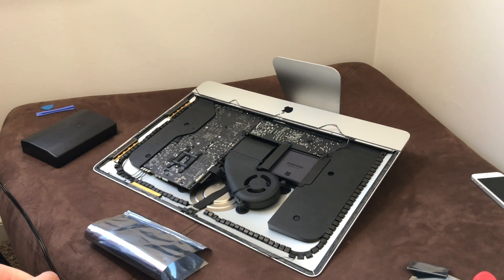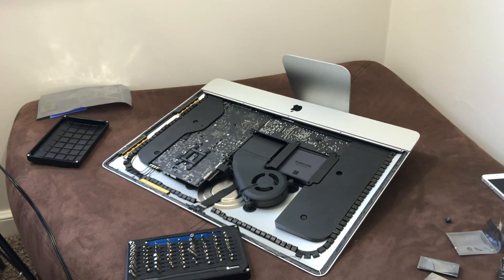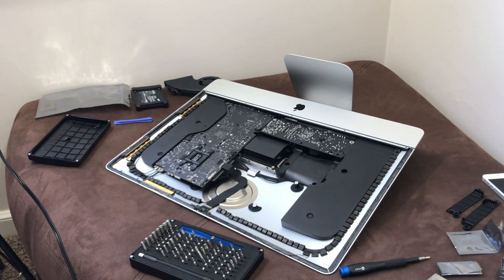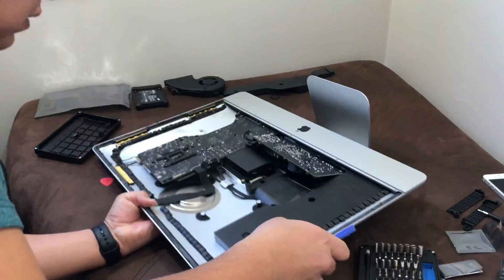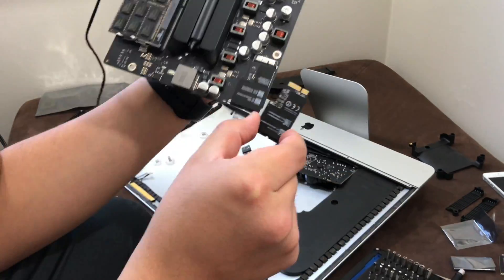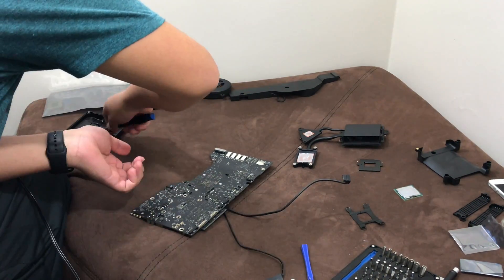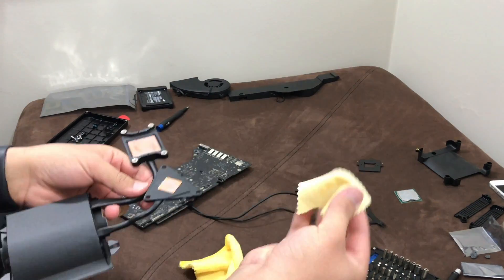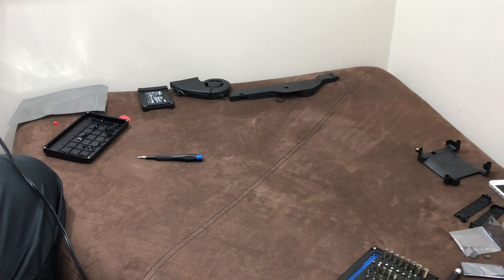2012 iMac 21.5" CPU & Wifi card upgrade i5 to i7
I upgraded the CPU and the wifi card on this 21.5" 2012 iMac, its a compressed video on how it was done.

CPU
-2.7 GHz i5-3335S to 3.5 GHz i7-3770K

WIFI Card
Broadcom BCM94331CD 802.11n to Apple Broadcom BCM94360CD 802.11ac

2012 Apple iMac 21.5"

Broadcom BCM94360CD